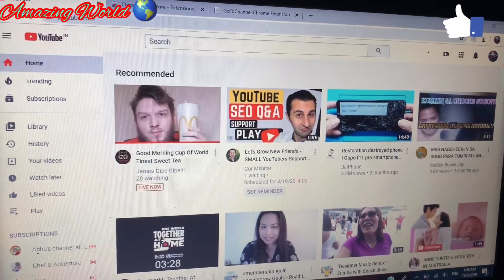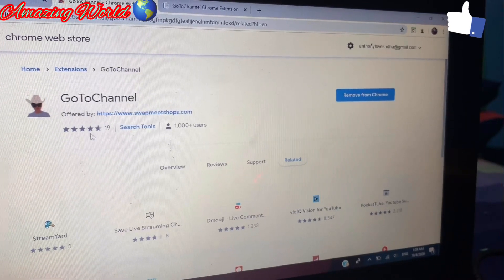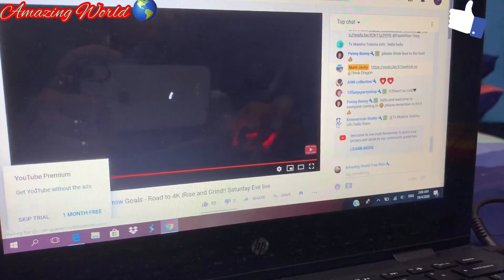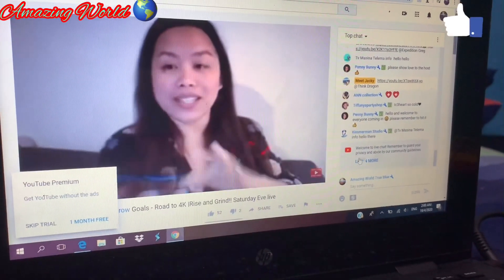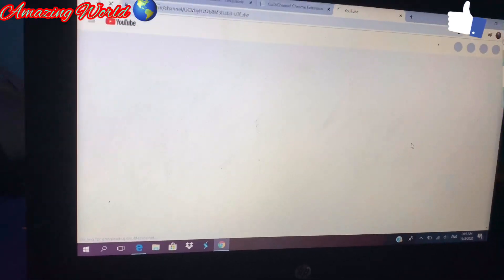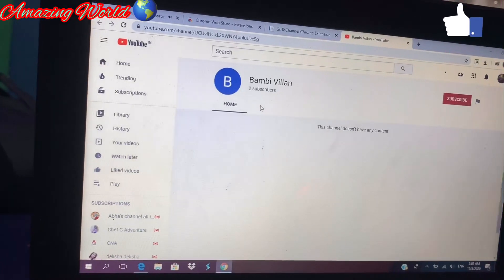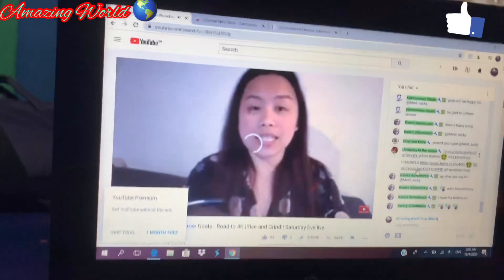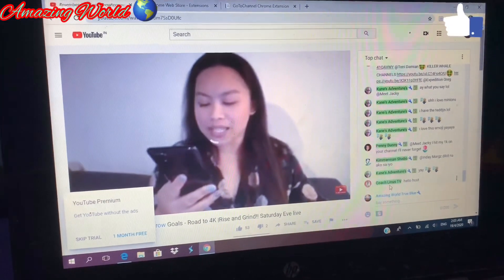Gotochannel Extension from Live streams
Gotochannel Extension new version released (Version 1.21)

This feature allows users to directly visit someone else’s channel in one click from any live streams,
 It happens to be when the gotochannel is downloaded and activated it allows users to change the channel name colour which highlights in the live chat.

I’d like to thank my sister Meet Jacky for using her Livestream to Give the gotochannel Demo .

Copy or reuse of the video is strictly not allowed

Camera and editing by :
Amazing world aka Amazing world True Blue